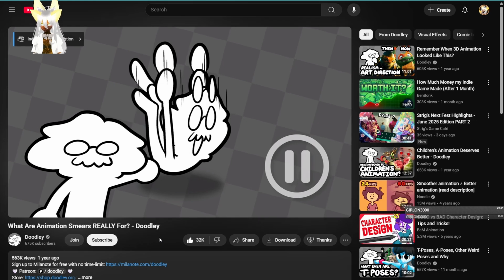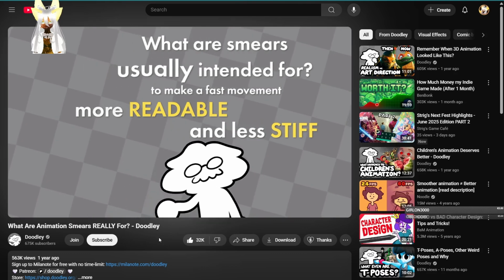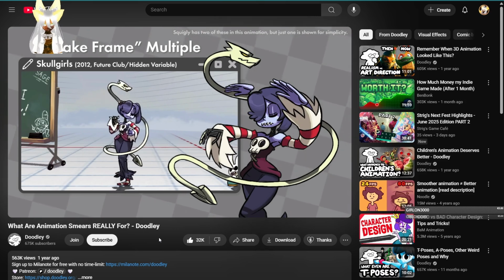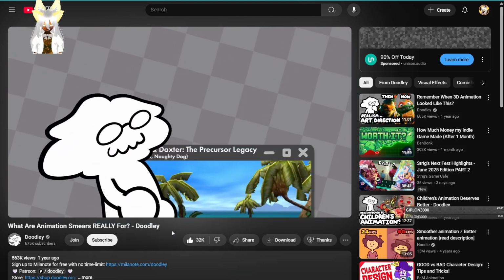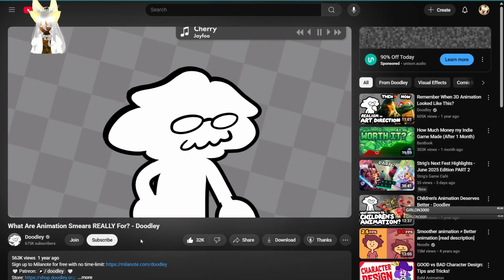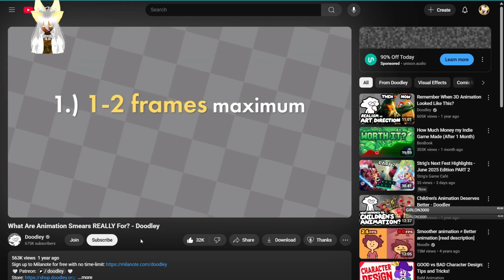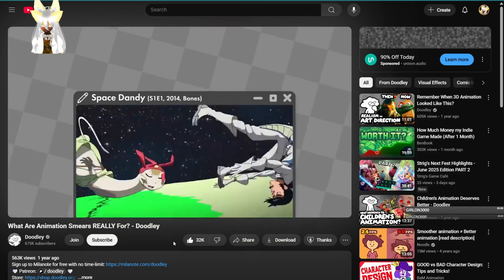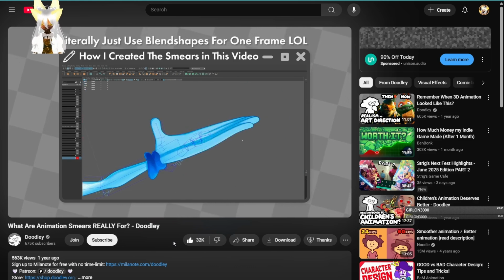Manzanita reacts to "What Are Animation Smears REALLY For? - Doodley"!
Keep shining!